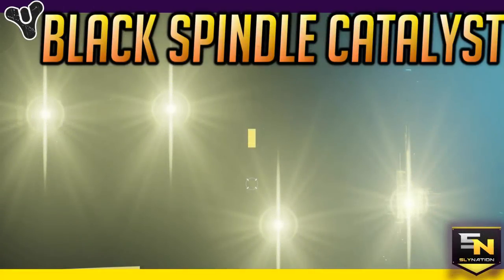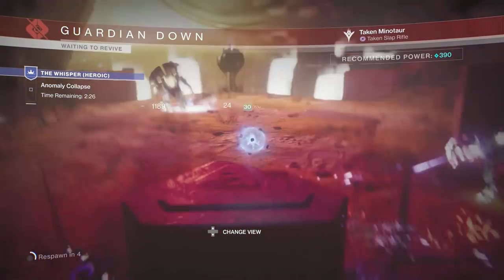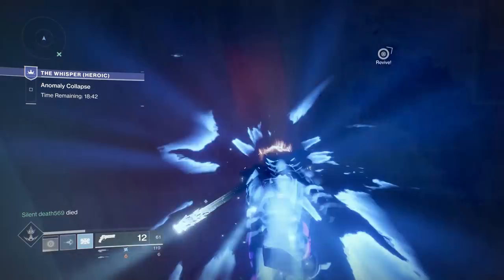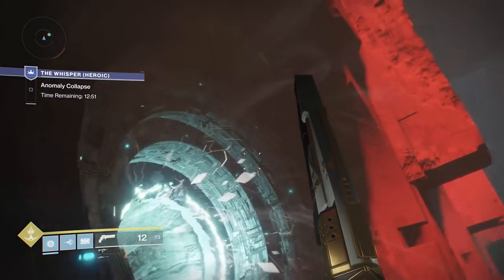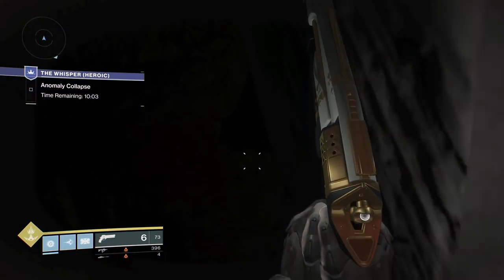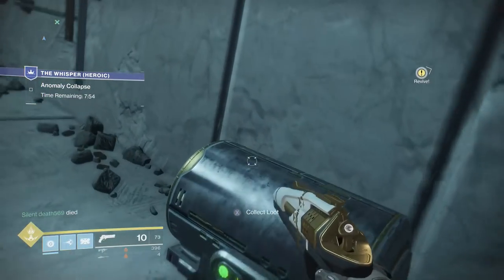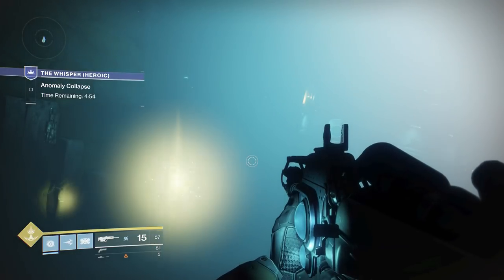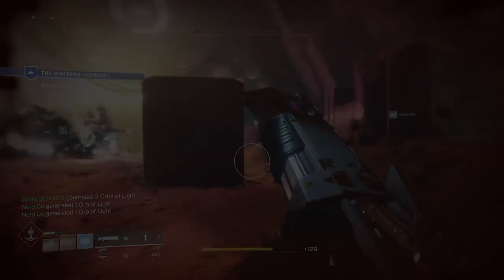Destiny 2 | Black Spindle Catalyst Guide- All 5 Hidden Chests & How to Complete Oracles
In this video, were going for all 5 hidden chests within the black spindle heroic quest, also known as Whisper of the Worm. In this complete guide I will show you the locations for all the hidden chests and how solve the oracle sequences. This will get you the 6th secret chest and the exotic ship schematic as well as lots of blighted essences. Hope it helps and enjoy!

If you're new to the channel, welcome! Hope you enjoyed it and feel free to check me out on Twitter or Facebook!

                                          ~LINKS~